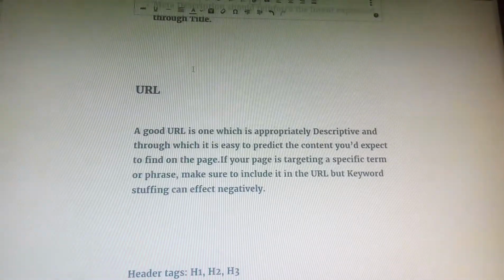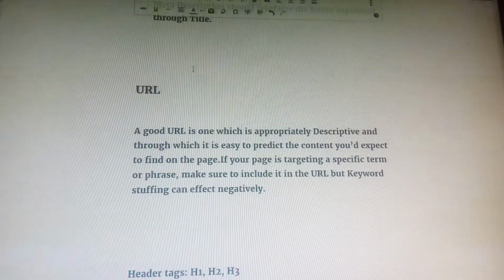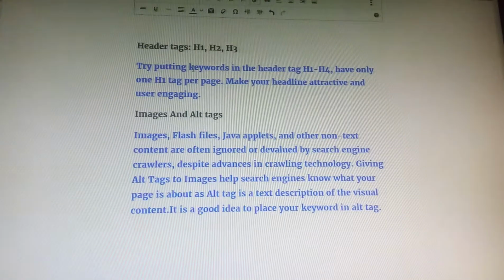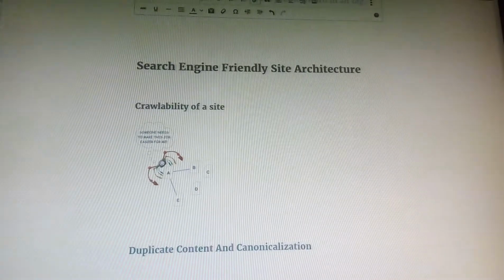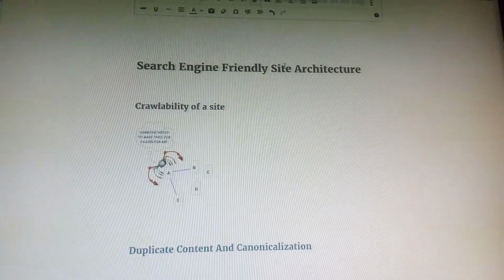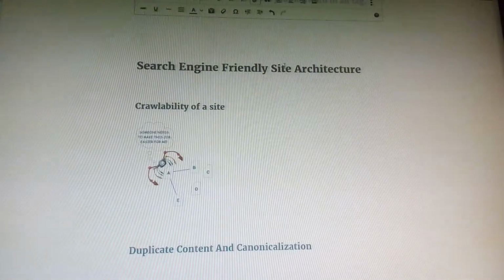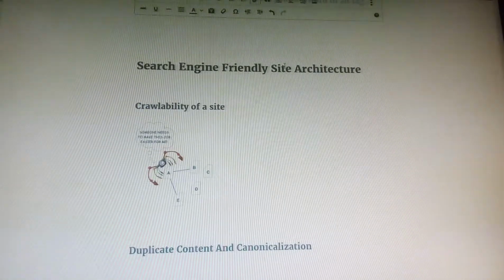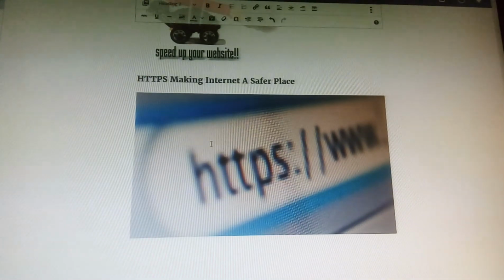SEO Tutorials for Beginners | On-Page Optimization for SEO Part 2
Learn the principles of SEO and help to promote your website within Google and the other Internet search engines. | SEO Training & Tutorials.

-How to structure URL for SEO?
-Keyword placement in Header tags: H1, H2, H3
-Images And Alt tags
-Search Engine Friendly Site Architecture for SEO
-Duplicate Content And Canonicalization For SEO
-Canonical tag
-Mobile Friendly Site for SEO
-Speed of site for SEO
-https for SEO

SEO Tutorials for Beginners | What is SEO? How to do on-page optimization?